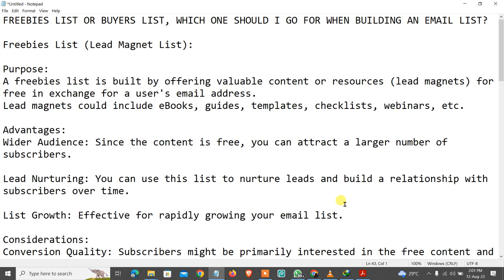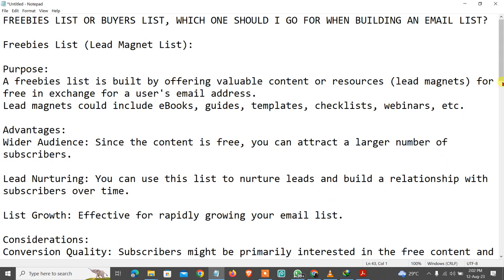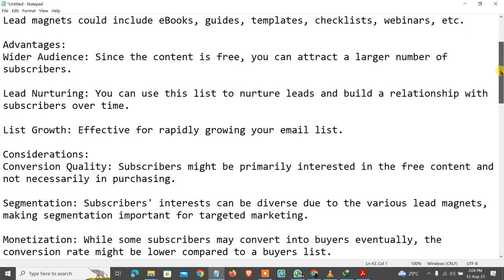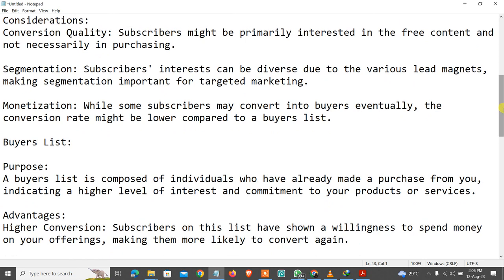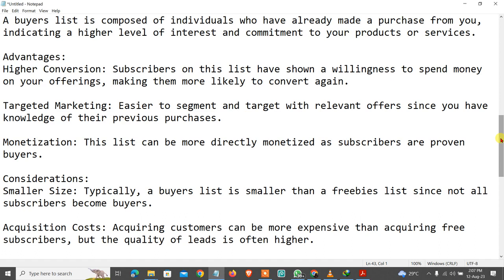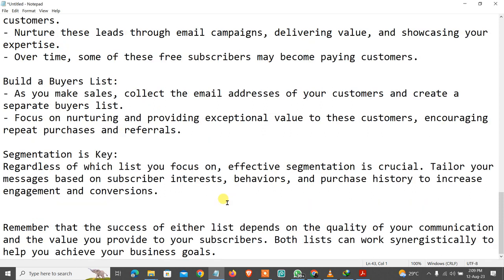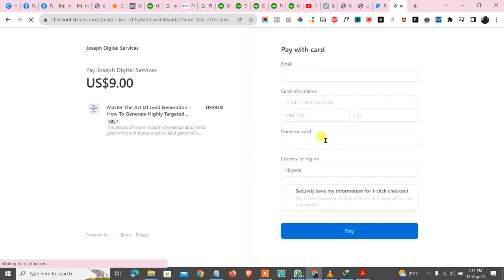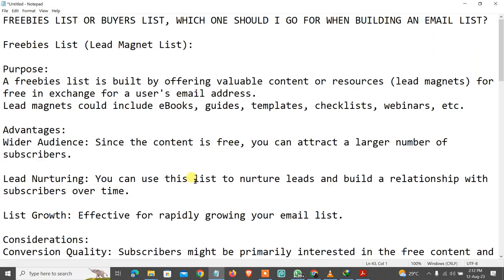FREEBIES LIST OR BUYERS LIST, WHICH ONE SHOULD I GO FOR WHEN BUILDING AN EMAIL LIST?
Some coaches/consultants are sometime confused on whether they should create a freebies list or a buyers list when setting out to build their email list.

In this video, I lay the confusion to bed and share my advice on what I think is the best approach.

Thanks.